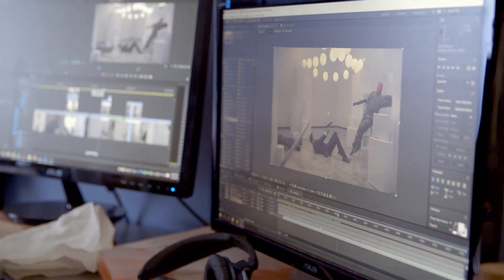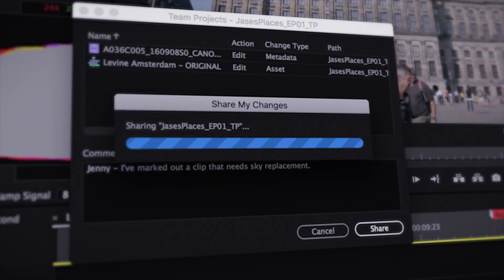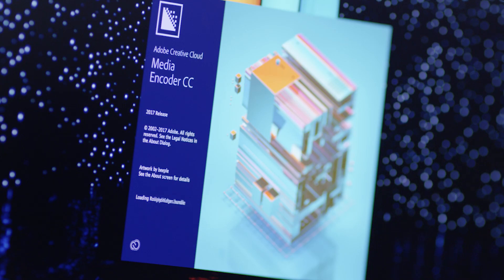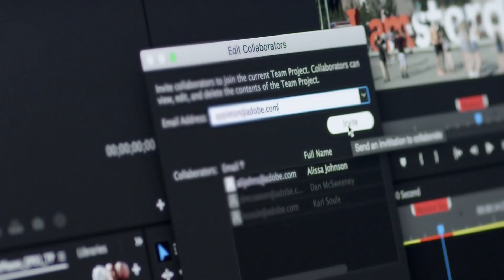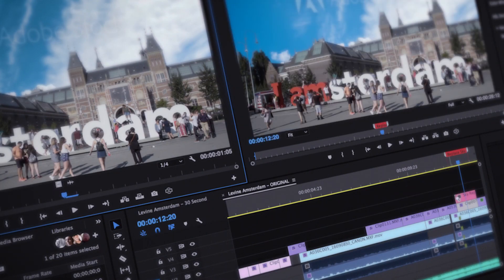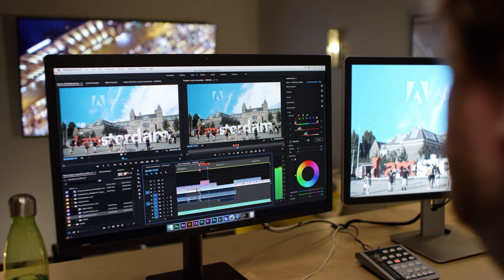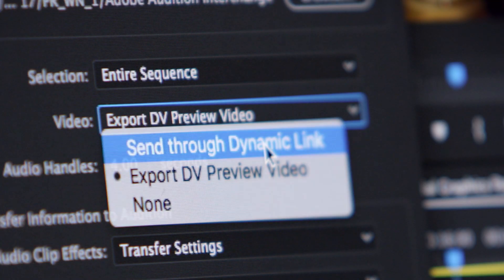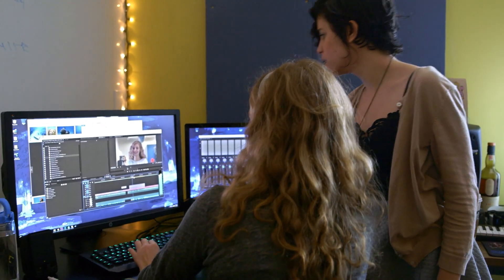What's New in Team Projects (April 2017) | Adobe Creative Cloud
The latest update to Team Projects (beta) - available now for Creative Cloud Teams or Enterprise members - supports Adobe Media Encoder where you can browse Team Projects in the Media Browser and encode media in a Team Project such as file media, Premiere Pro sequences, and After Effects compositions, directly in Adobe Media Encoder. Dynamic Link between After Effects and Premiere Pro is also now supported.